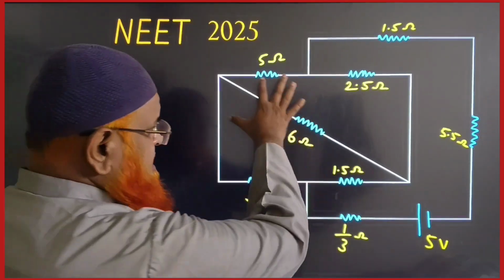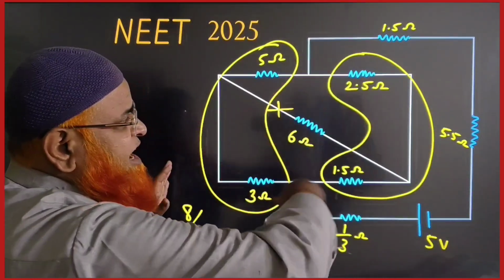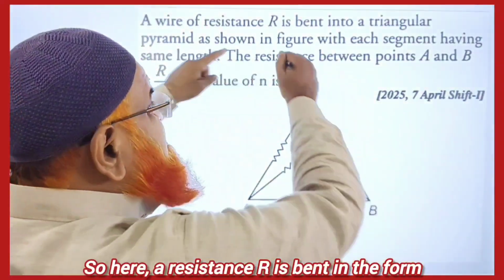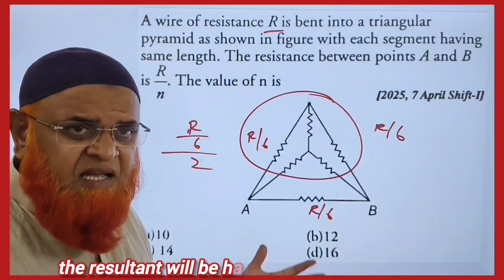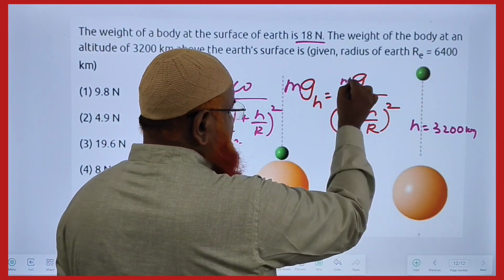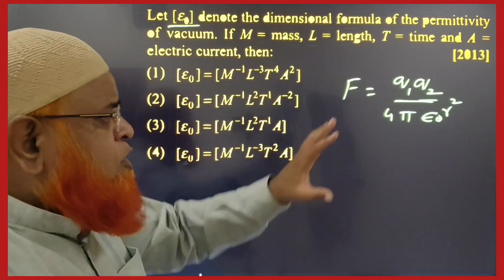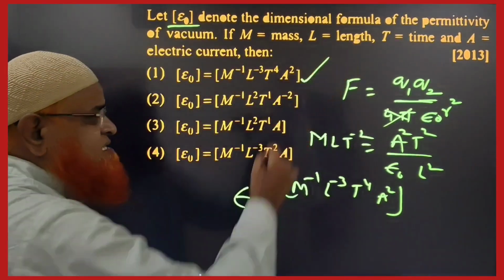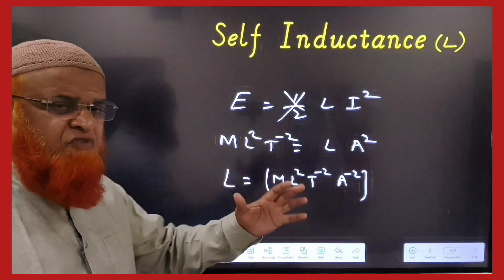Current Electricity | NEET | JEE